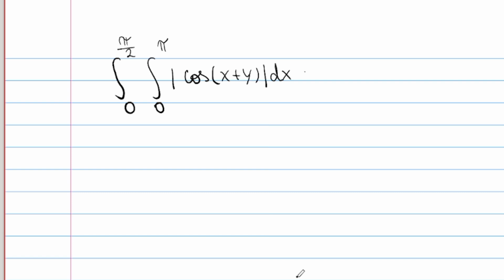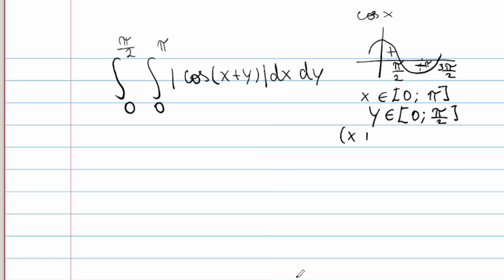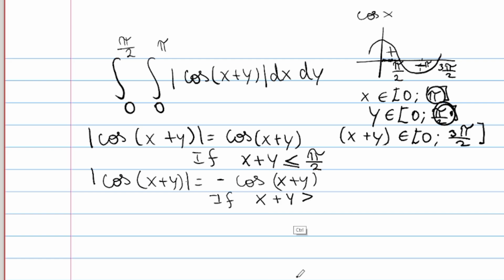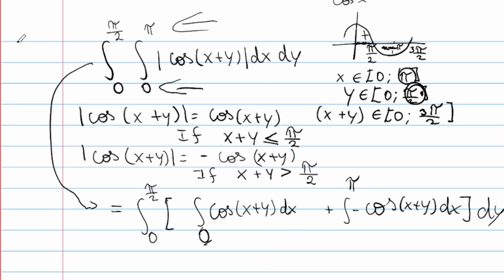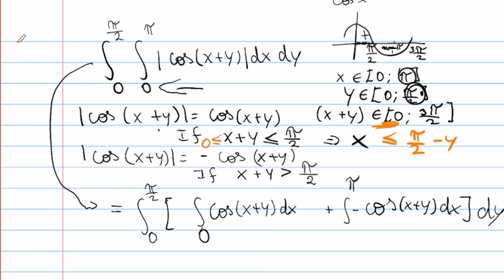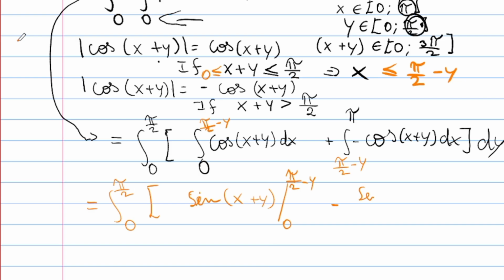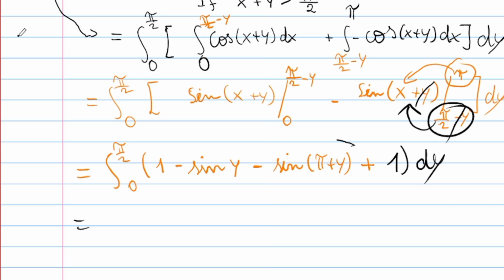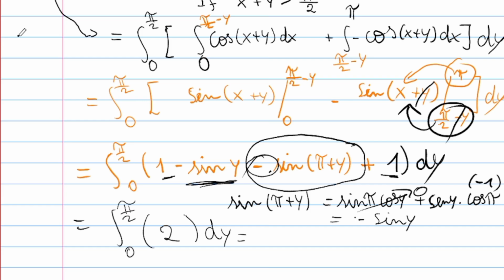Solving a Tricky Double Integral with Absolute Value | Step-by-Step Calculus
In this video, I solve the challenging double integral:
∬ |cos(x+y)| dxdy over the region [0,π] × [0,π/2]

This is a classic example from multivariable calculus that tests your understanding of integration with modulus functions. Perfect for calculus students, competitive exam preparation, or anyone looking to strengthen their integration skills!